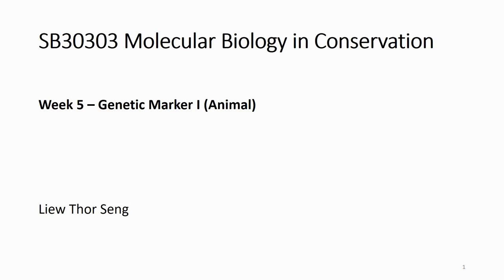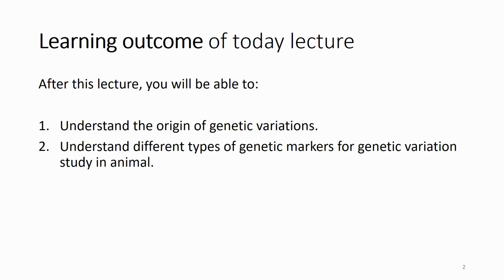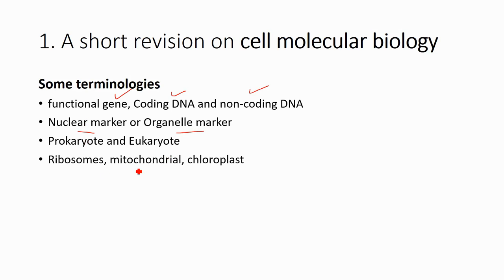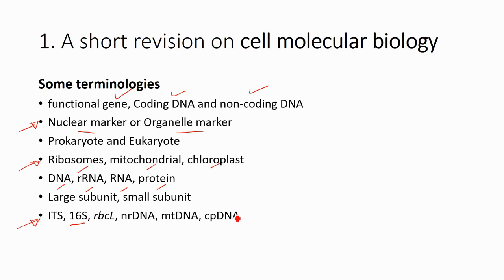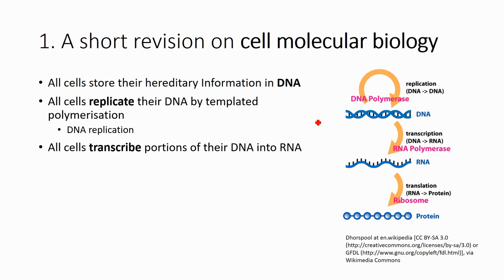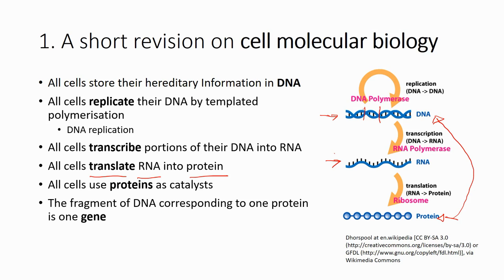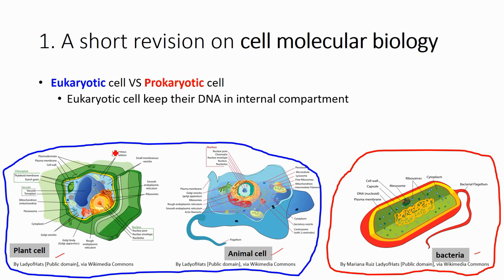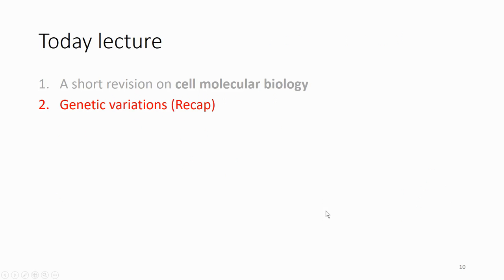5.1 Genetic markers for Plant